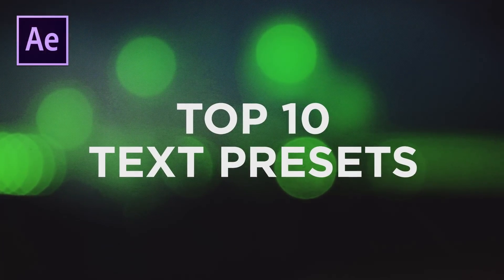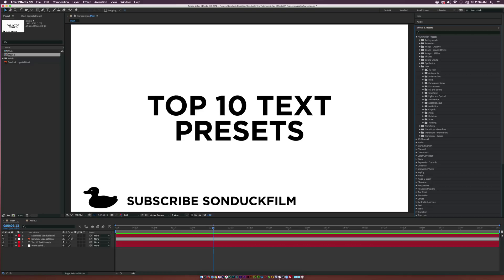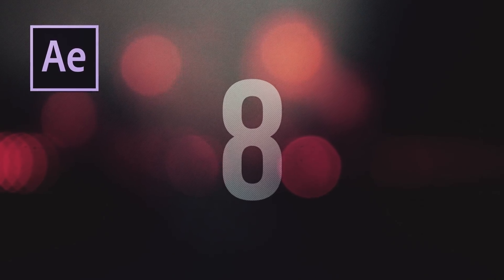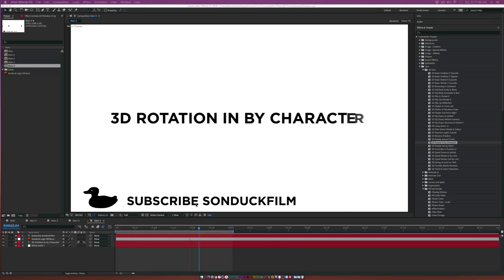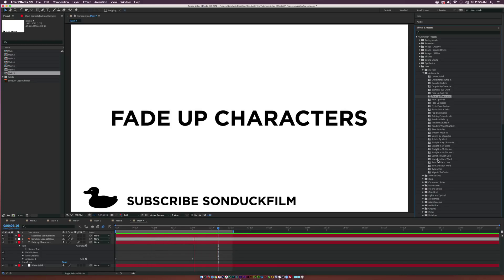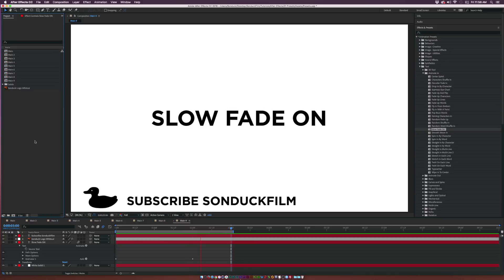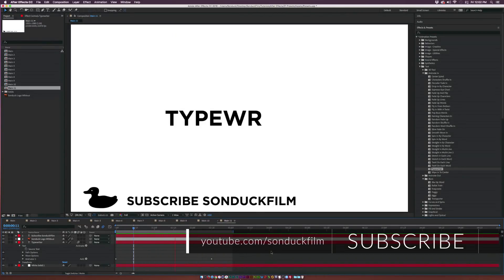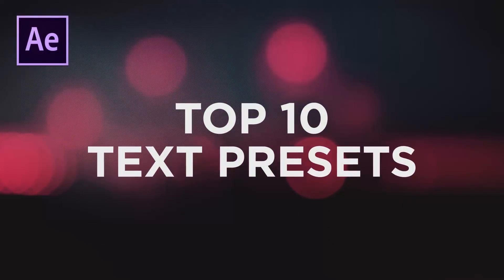Top 10 Text Presets in After Effects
Here’s our top 10 countdown for Text Presets in Adobe After Effects. Text Presets are a great way to save time by cutting out manually creating animation yourself. Adobe After Effects has a full library of great text presets that are as easy as drag and drop. This video highlights the top 10 Text presets that can help you in your mint graphics projects!

Timecodes
► 0:00 Intro
► 0:45 Number10
► 1:04 Number9
► 1:13 Number8
► 1:40 Number7
► 1:55 Number6
► 2:14 Number5
► 2:23 Number4
► 2:43 Number3
► 3:06 Number2
► 3:24 Number1
► 3:40 Outro